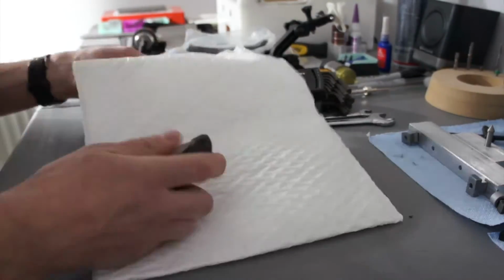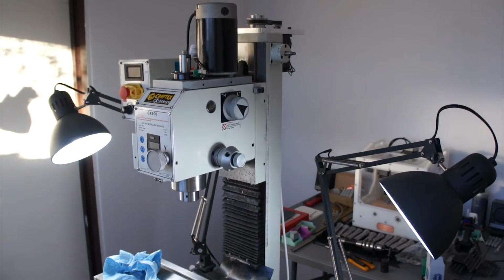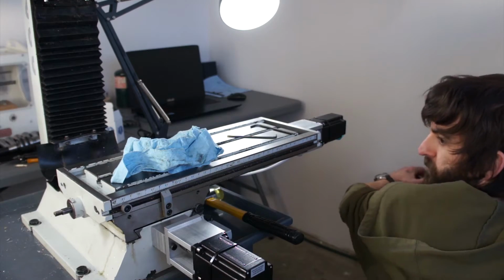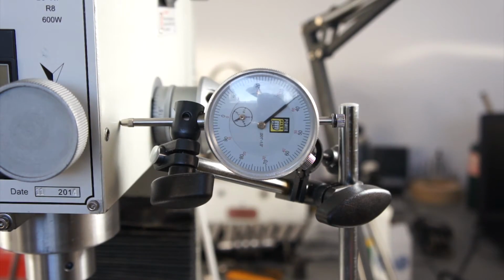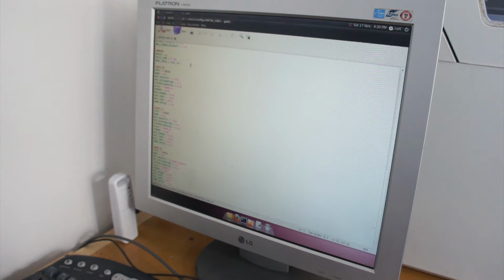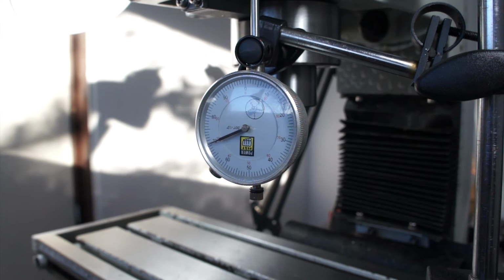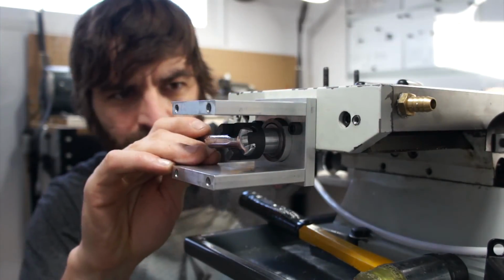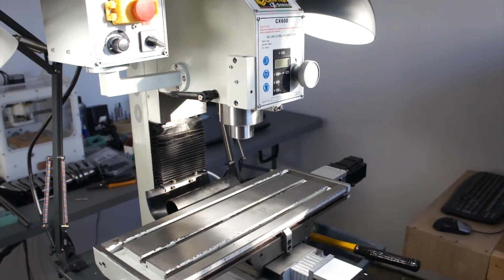Confounded Chronicles 05 - Its Alive!